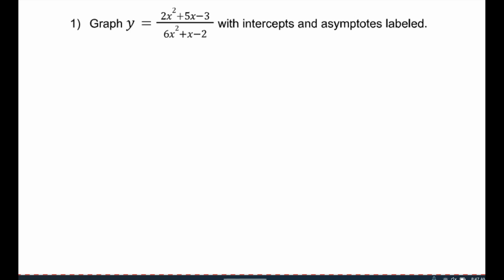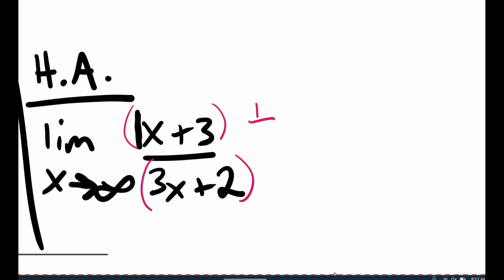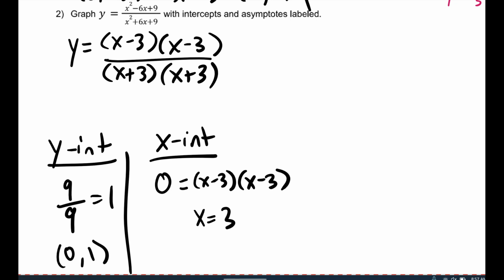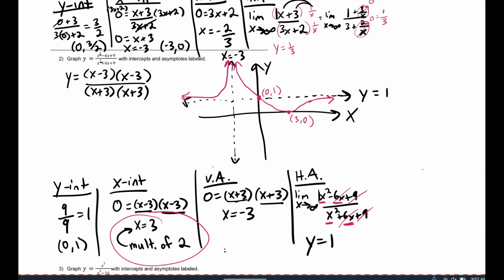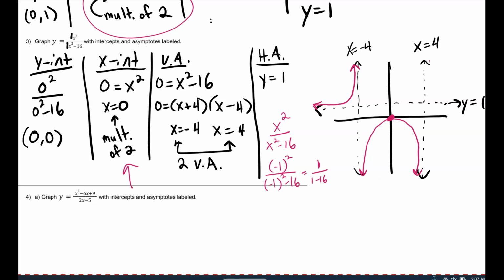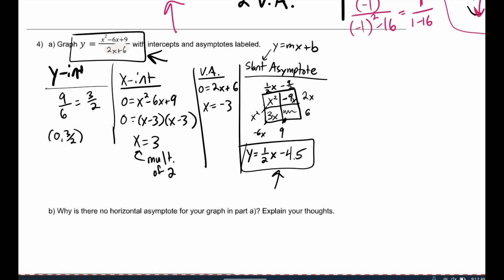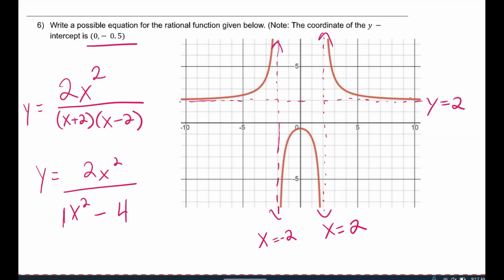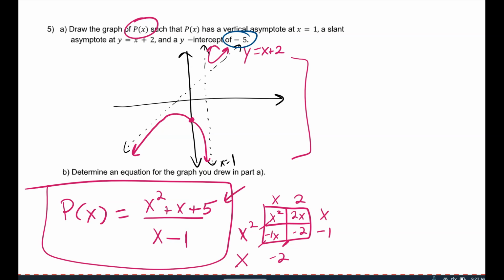Graphing Rational Functions Review